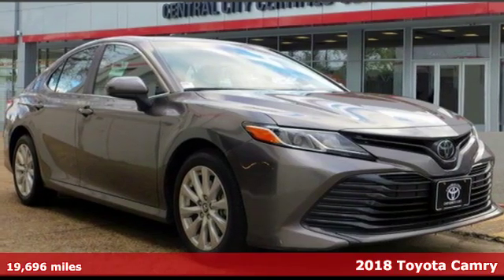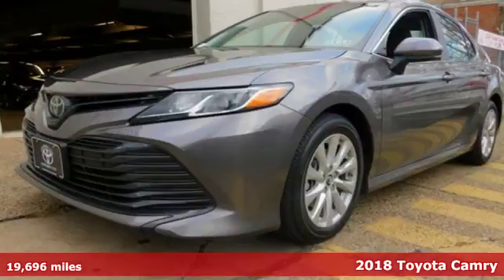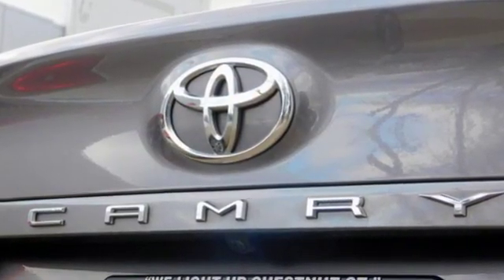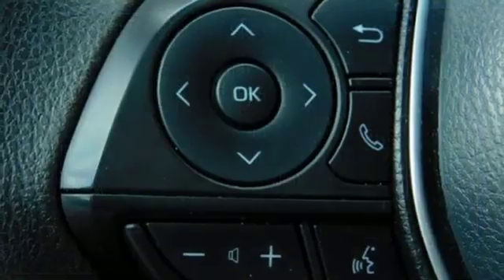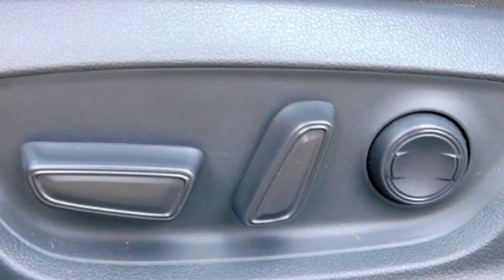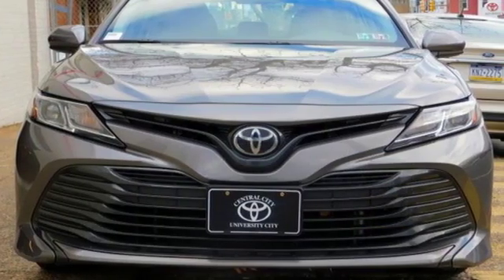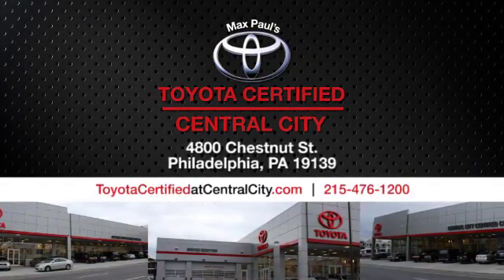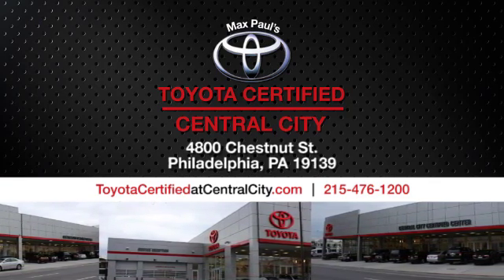2018 Toyota Camry Philadelphia, PA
Year: 2018
Make: Toyota
Model: Camry
Trim: LE
Engine: 4 Cyl. 2.5 L
Transmission: Automatic
Color: Predawn Gray Mica
Interior: Ash
Mileage: 19696
Stock #: U16411
VIN: 4T1B11HK0JU110523
1 Come see this certified 2018 Toyota Camry LE. Its Automatic transmission and Regular Unleaded I-4 2.5 L/152 engine will keep you going. This Toyota Camry comes equipped with these options: Window Grid Antenna, Wheels: 7.5J x 17 Alloy, Wheels w/Silver Accents, Variable Intermittent Wipers, Valet Function, Urethane Gear Shift Knob, Trunk Rear Cargo Access, Trip Computer, Transmission: 8-Speed Automatic, and Transmission w/Sequential Shift Control. See it for yourself at Central City Toyota, 4800 Chestnut St, Philadelphia, PA 19139.

Address:
4800 Chestnut St.